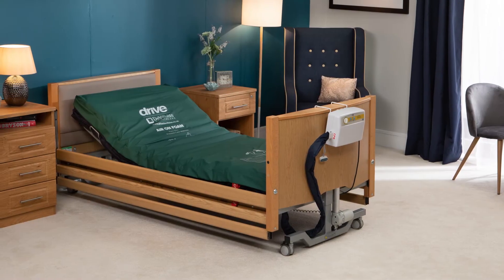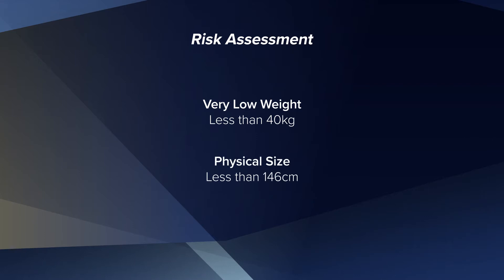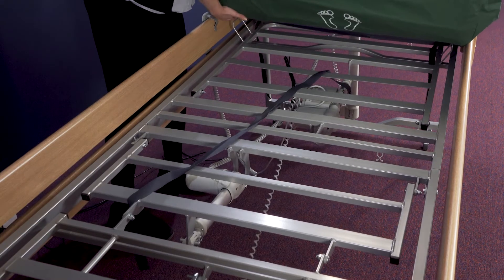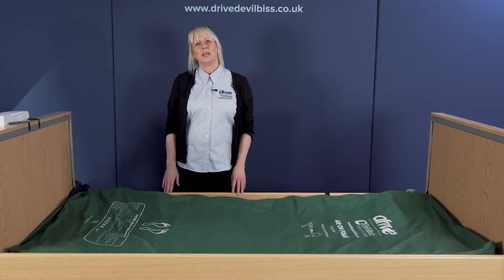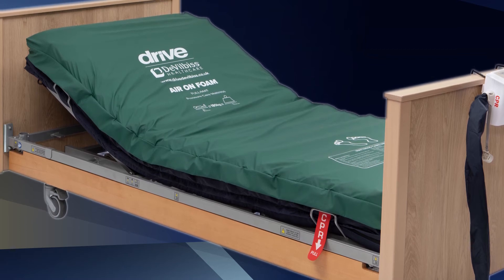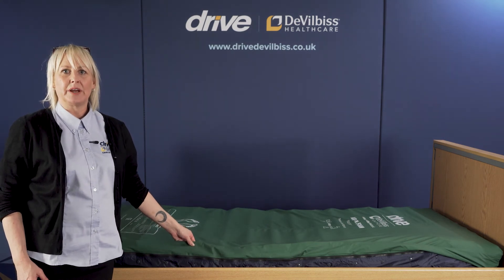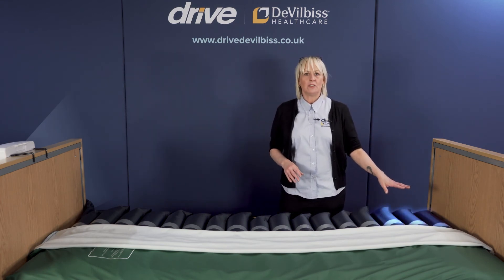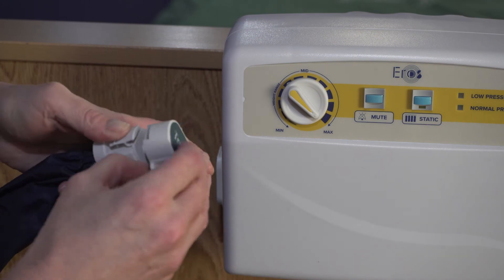Theia & Eros - Part 2: Air On Foam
The Theia and Eros dynamic pressure area care family have been developed with flexibility and choice in mind; providing multiple system combinations to meet clinical needs. Moving away from a traditional dedicated pump and dynamic mattress system; Drive DeVilbiss Healthcare have developed mattress and cushion options that are compatible with both the Theia Digital and Eros Dial pumps.

With greater emphasis across industry guidance being placed on training and service standardisation; Drive DeVilbiss Healthcare have designed a completely interchangeable system that reduces clinical training on multiple dedicated pumps and dynamic systems, whilst also reducing risks associated with medical devices in use due to standardised training and competency programs. It is widely acknowledged that standardisation of equipment and the implementation of a standard competency-based training program helps to minimise errors and increase patient safety[1].

Providing 2:1 alternating therapy, the initial product release includes a Mattress Overlay, an Air on Foam Mattress and an Air on Foam cushion that are all compatible with the Theia Digital and the Eros Dial pumps. Drive DeVilbiss are planning future surfaces to add to this exciting range including a Full Air Mattress, a Hybrid Mattress and a Hybrid Cushion.

Theia and Eros are also fully compliant with the requirements for medical electrical equipment and medical electrical systems used in the home healthcare environment standards EN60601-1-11. The requirements of EN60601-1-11 address the uncontrolled electrical installations of the home environment, the lack of formal training of the lay operator, and their level of education. In short, the home healthcare environment requires that extra safety, communication and operational precautions are put in place, to prevent harm from occurring to patients, bystanders and property.